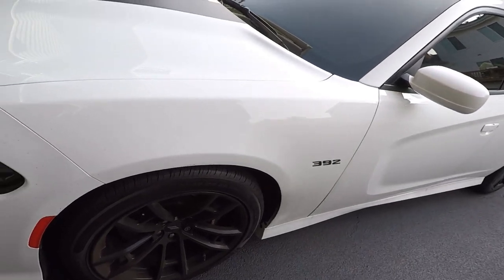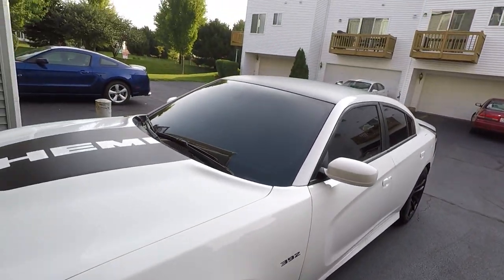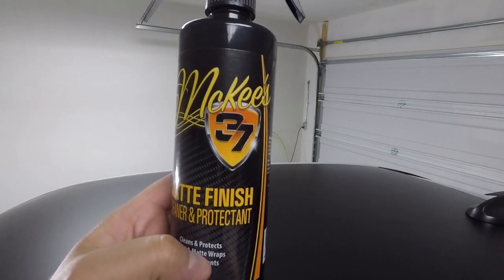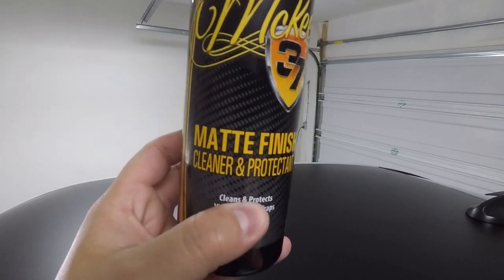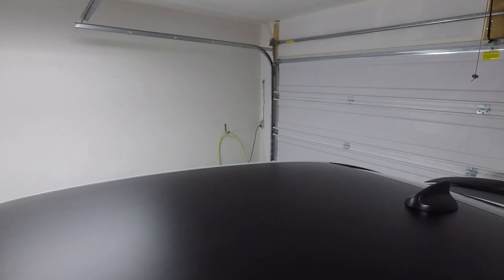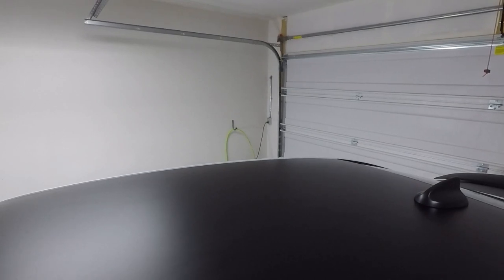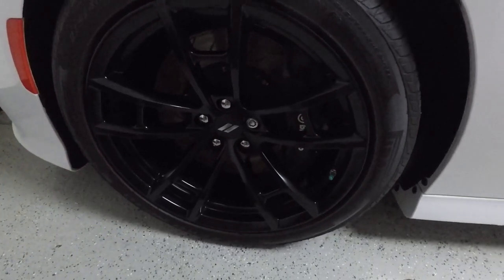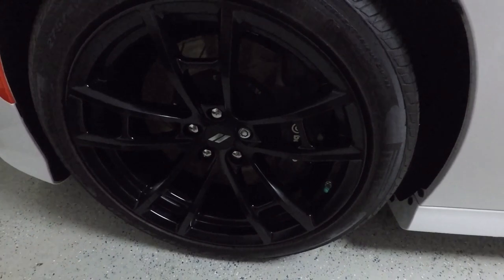How to Clean and Protect Matte Decals, Paint / Wraps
We are living in a time of all sorts of paint choices, vinyl wraps, paint protections film, decals etc.
In this video I review McKee's 37 Matte Cleaner and Protectant.
Matte surfaces are to be handled with care.  Typical car wash soaps and shampoos contain a level of "glossifiers" which help make the vehicle look " shiney."  Matte surfaces are not meant to be shiney, so these types of soaps can actually leave water spots and/ or distort the matte appearance.
In addition, matte surfaces cannot be "fixed" if damaged.  Special care needs to be provided with matte paint.  As you may have seen in other big name detailing videos, matte paint cannot be polished if scratched.  Matte decals or wraps would need to be replaced.

Keep your Matte Surfaces clean with a factory sheen with a product such as this !  Easy to use, wipe on and wipe off !

Mckee's 37 Matte Cleaner and Protectant:

My Gear:

GoPro Hero 5 black:

Aluminum Housing:

Exterior Mic:

GoPro Exterior Mic adapter:

Tripod / Extension Pole: